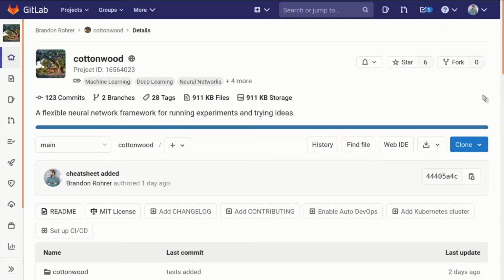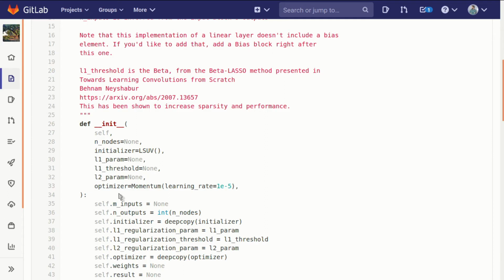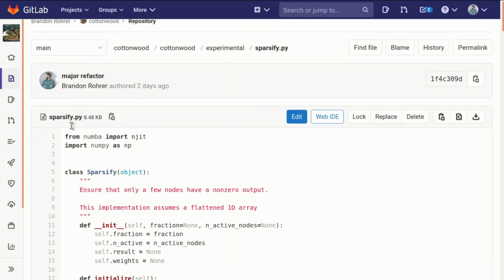Build a 2D convolutional neural network, part 7 Why Cottonwood